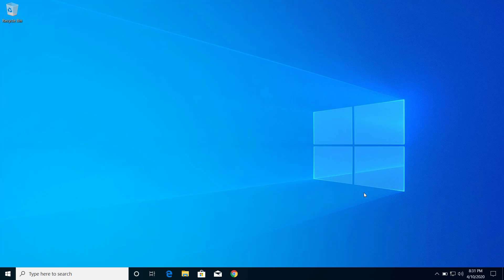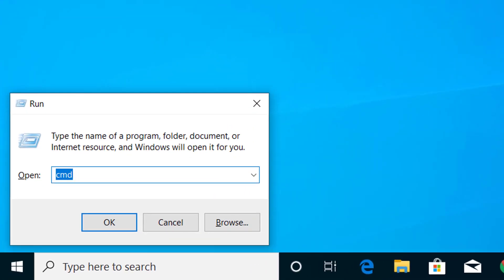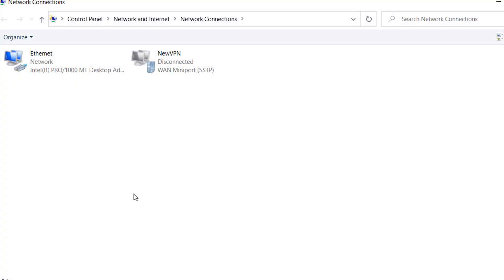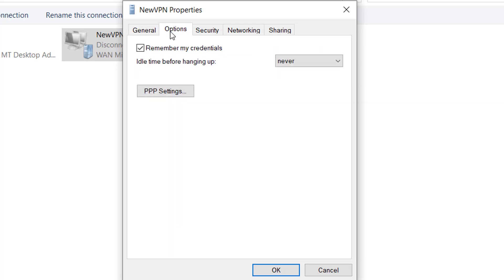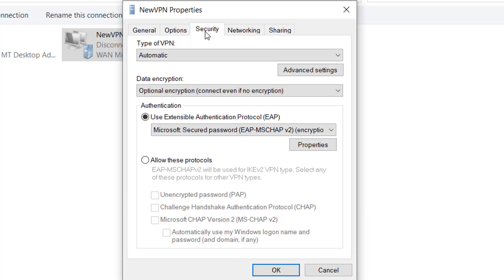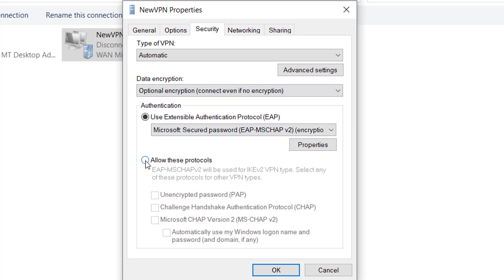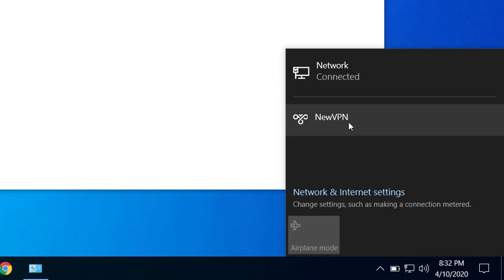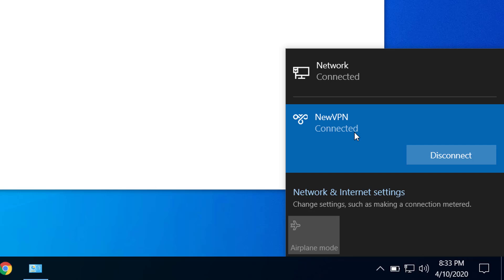Fix: L2TP Connection Attempt Failed Because The Security Layer Encountered a Processing Error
On this video you will learn to fix, "L2TP Connection Attempt Failed Because The Security Layer Encountered a Processing Error". If you are getting L2TP connection Attempt Failed error while trying to connect any VPN connection then it can be fixed after following the guide on this video.
Your VPN connection will display this message, "L2TP Connection Attempt Failed Because The Security Layer Encountered a Processing Error" whenever there are security miscounfiguration on the VPN connection. So, you can follow the step by step guide on this video so that you will no more get L2TP Connection Attempt Failed Because The Security Layer Encountered a Processing Error while trying to make a VPN connection.
If you are still getting L2TP Connection Attempt Failed Because The Security Layer Encountered a Processing Error after applying the recommended fix from this video, please let us know in the comment section below.